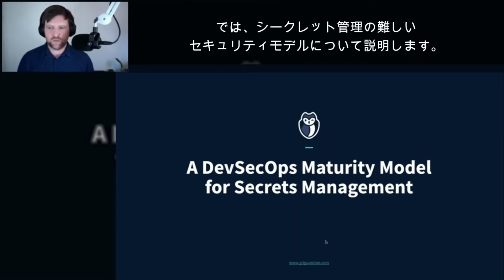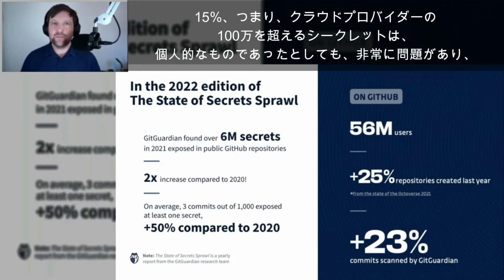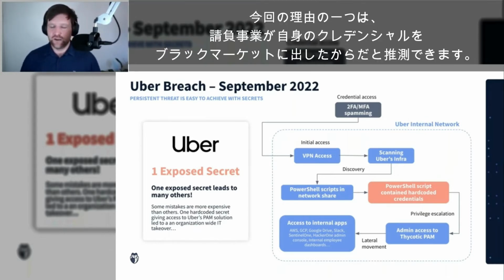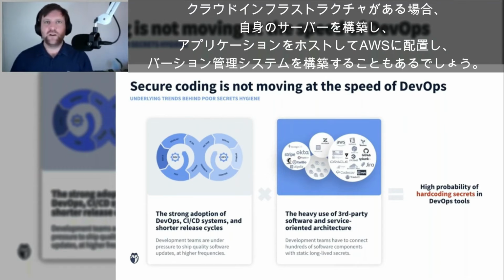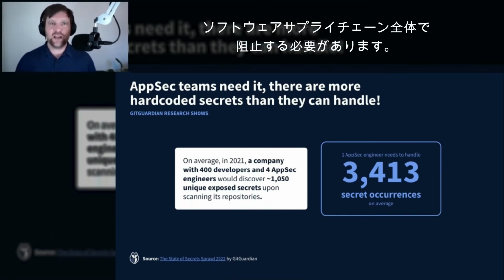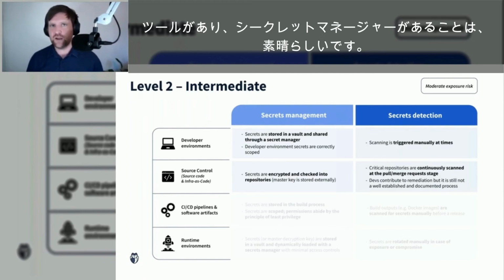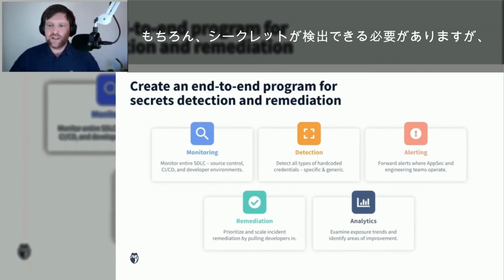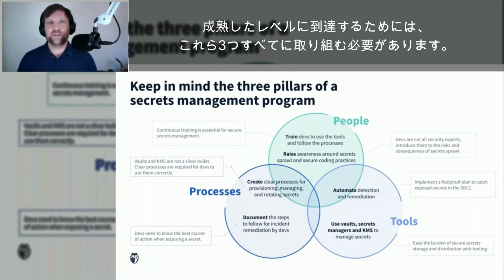シークレット管理とDevSecOps：企業成熟度モデルの紹介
※2022年11月29日に開催されたウェビナー「DevSecOps最新動向～Dockerも危ない！Secret漏洩とISOG-J最新ドキュメント解説～」の講演を抜粋した動画です。
公開時点での情報に基づいておりますので、ご注意ください。

Speaker：GitGuardian社 Developer Advocate ／ Mackenzie Jackson 氏

ソフトウェア開発のライフサイクルにおいて、シークレットの取り扱いに注意を払うべき理由と、その管理を怠ることで発生しうるリスクの実例を解説しつつ、開発に携わるメンバーのシークレット管理やシークレット検出に対する意識レベル（成熟度）ごとの状態を整理した「成熟度モデル」を使って、シークレット管理の現状とあるべき姿について解説していきます。これにより、自身のシークレット管理に対するレベルを理解でき、レベルを上げるために必要なアクションアイテムを把握することが可能になります。

【目次】
0:00　はじめに
1:21　シークレットとは
2:16　GitHubでの調査
3:57　インシデント事例①CodeCov
6:50　インシデント事例②Uber
9:44　セキュリティで保護されていないソフトウェア開発手法について
11:52　シークレットが漏洩する原因
13:40　シークレットを管理する際に直面する問題
15:06　セキュリティモデルの成熟度レベルについて
16:15　セキュリティモデル：成熟度レベル0
17:06　セキュリティモデル：成熟度レベル1
18:04　セキュリティモデル：成熟度レベル2
19:30　セキュリティモデル：成熟度レベル3
21:08　セキュリティモデル：成熟度レベル4
21:55　効果的なプログラムを構築するには
25:15　まとめ

関連リンク
▼GitHubから流出した機密情報をリアルタイム検知「GitGuardian」

▼GitGuardianのBlog翻訳：
トヨタ、GitHubでシークレットキーを誤って公開し、データ流出被害に